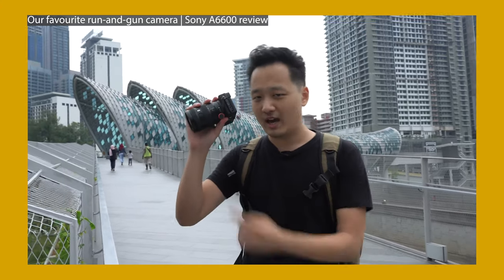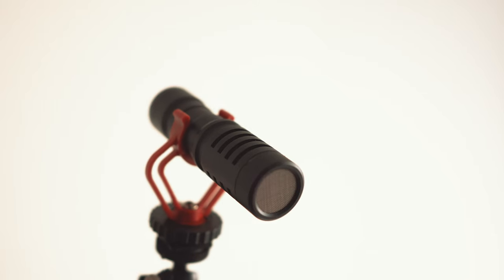I bought the cheapest microphones on Shopee | Boya BY-M1 & BY-MM1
How can two things that do the same thing be that different in price? Rory's always been a bit of a stickler for good audio in video but he's never really had the kind of money to afford the high-end expensive equipment. So, in a time where he's filming from home even more than possible, he can't help but wonder: can I have good audio for cheap?

Enter the Boya BY-M1 lavalier and Boya BY-MM1 on-camera microphone. There have been several reviews of this product already, but in a world full of "sponsored reviews", can they really be trusted? There's only one way to find out.